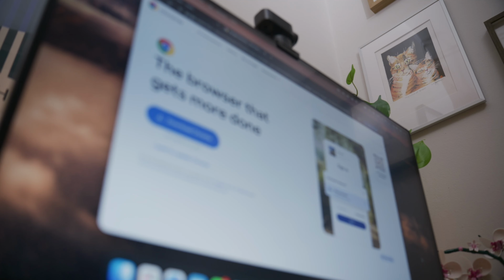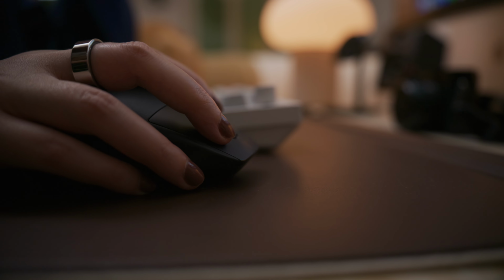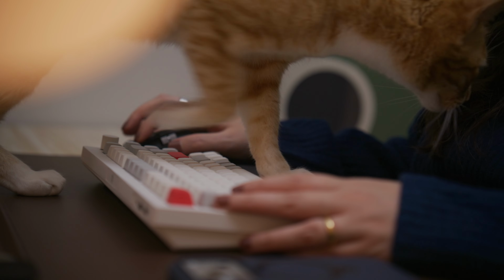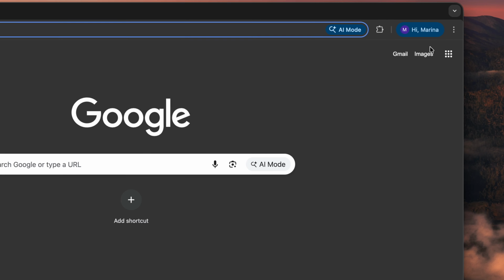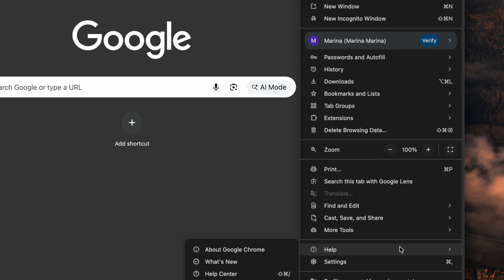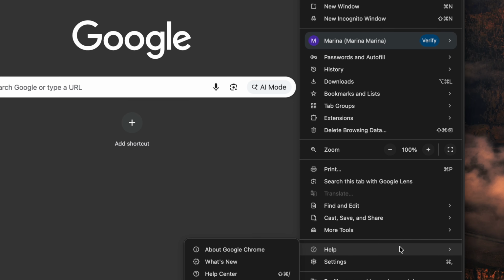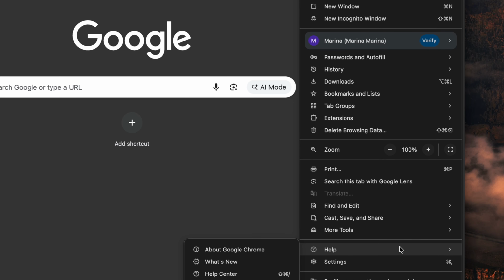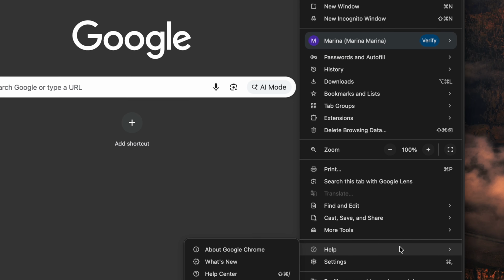How to update Google Chrome on Mac (Step-by-Step)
In this video, learn how to update Google Chrome on Mac in less than a minute.

If Chrome is slow or crashing, updating to the latest version usually fixes the issue. This video shows how to check your Chrome version and update the browser on macOS.

Steps to update Chrome on Mac:

1. Open Google Chrome
2. Click the three dots (⋮) in the top-right corner
3. Select Help → About Google Chrome
4. Chrome will check for updates automatically
5. Click Relaunch to apply the update

You’ll also learn how to check your Chrome version and whether Chrome updates automatically on Mac.

Contents:
00:00 – How to update Google Chrome on Mac
00:24 – Steps to update Chrome on Mac
00:52 – How to check Chrome version
01:10 – Does Chrome update automatically?
01:35 – Mac performance tip